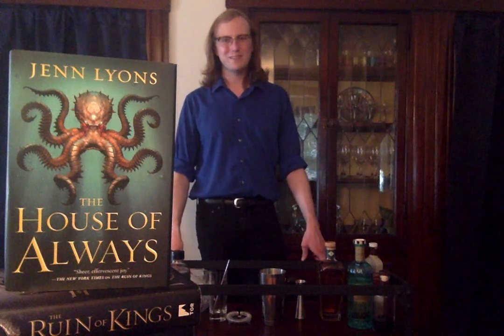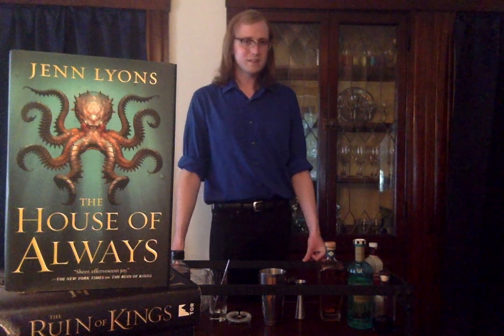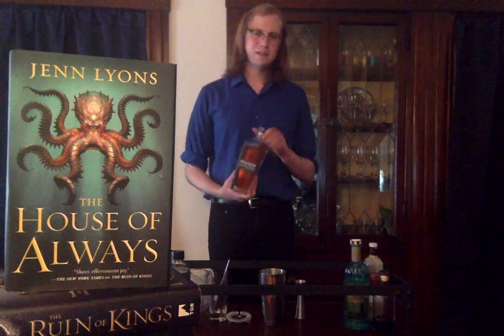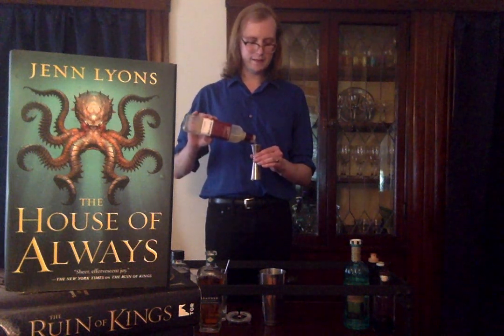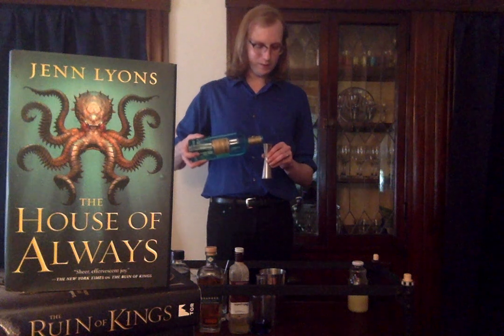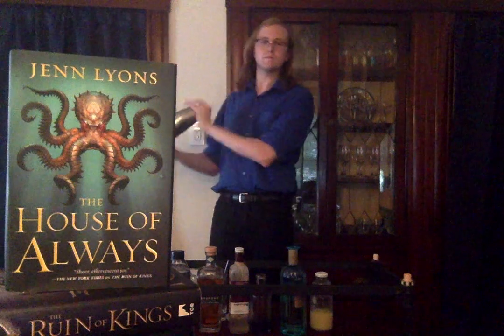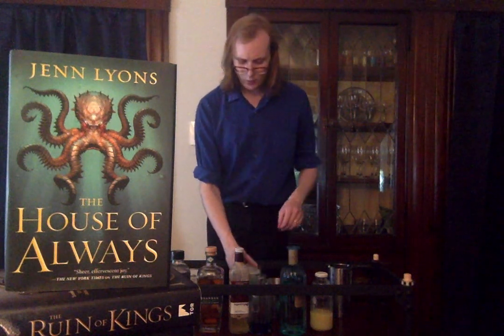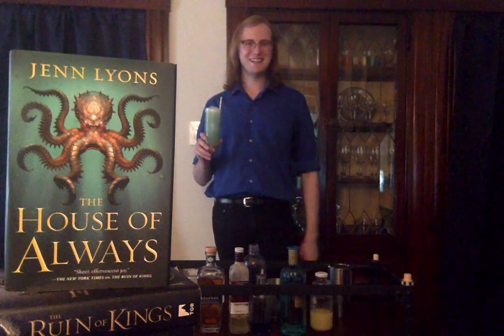Bar Cart Bookshelf: Chain the Lash (THE HOUSE OF ALWAYS by Jenn Lyons)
Today we're talking about Jenn Lyon's THE HOUSE OF ALWAYS. The fourth and penultimate volume in the Chorus of Dragons series, THE HOUSE OF ALWAYS blends high seas adventure with a haunted house emotionality. The drink, Chain the Lash, is somewhere between a Spritz and a Mai Tai, perfect for summer evening with a good book. Cheers!